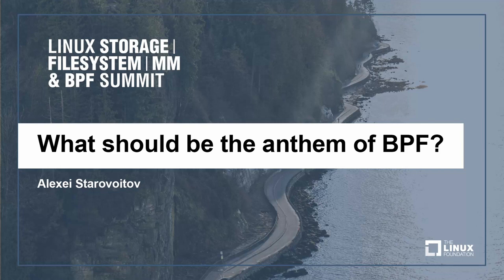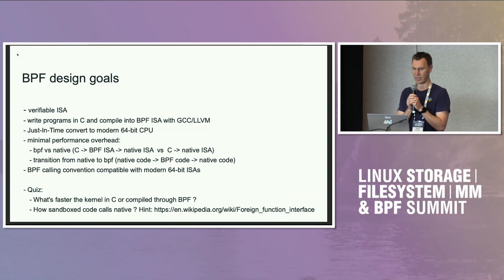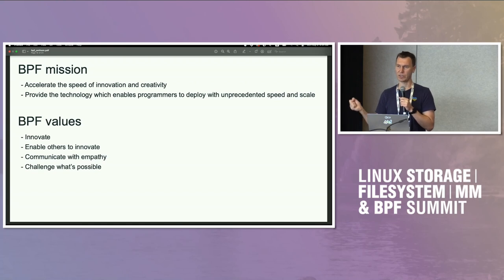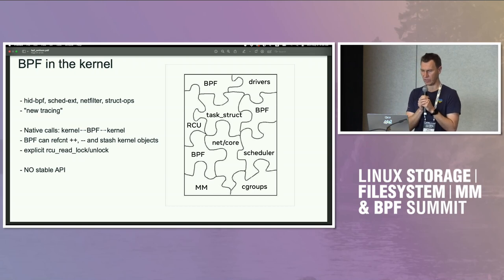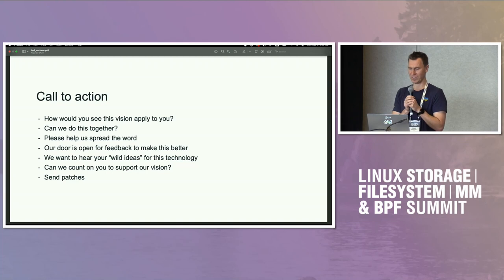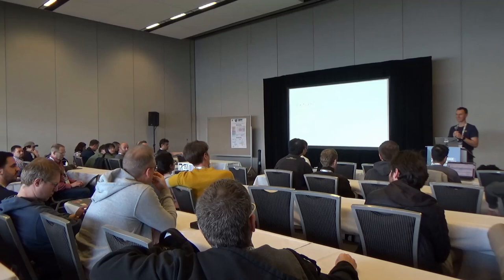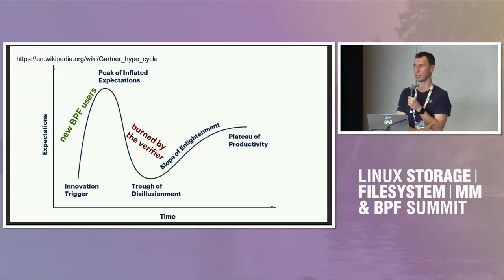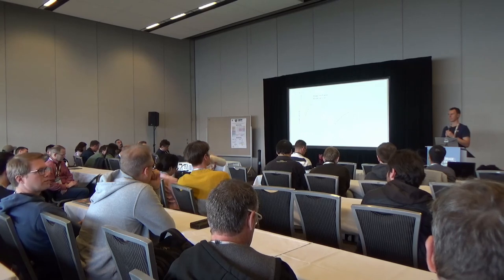What should be the anthem of BPF? - Alexei Starovoitov